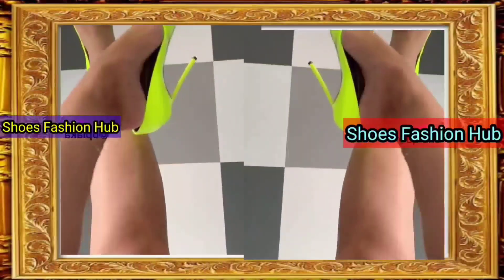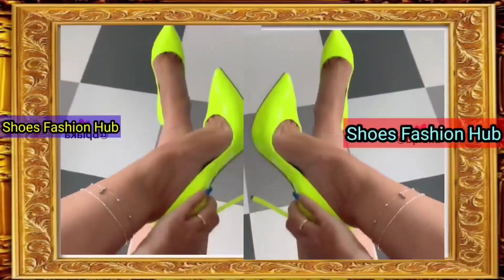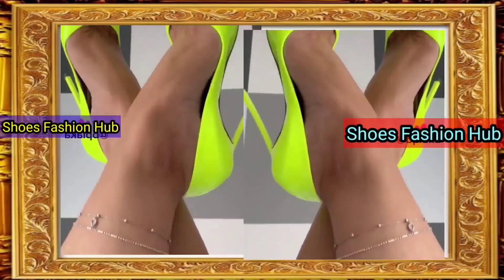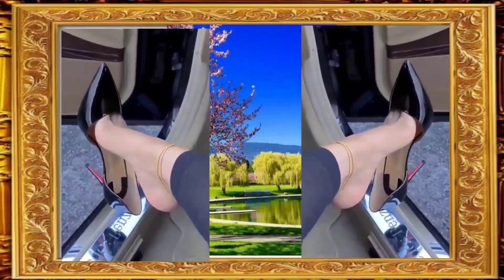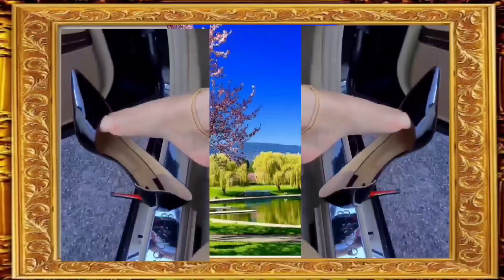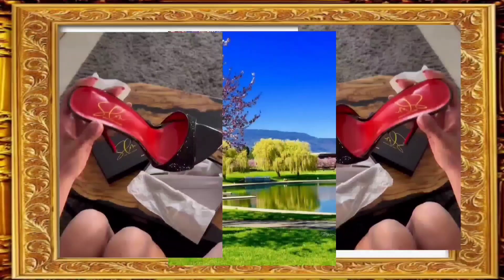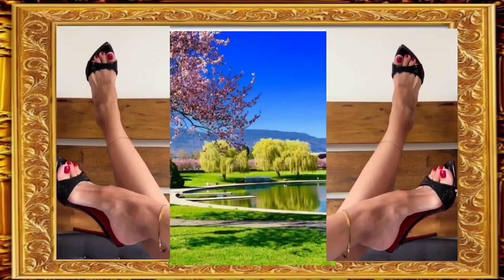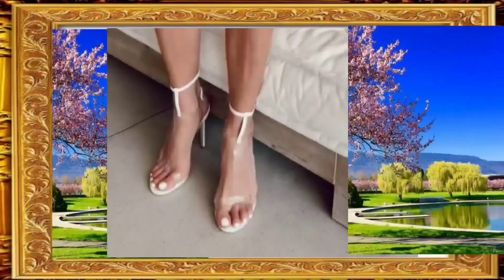High Heel Shoe Sandal Exploring the Best in Ladies' Footwear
pantyhose
girls feet
footwear haul
louboutin heels
vanessa pur
fashion queen
pantyhose feet

mules shoes
queen of heels
mules heels
pleaser heels
strappy heels
high heels walking
platform heels
ladies sandal
mules high heels
mules sandals

feet girls
heel sandal
heels collection

In this video, we're diving into the wonderful world of footwear, featuring an array of shoes, sandals, and other stylish kicks perfect for every occasion. Whether you're a shoe enthusiast or just looking for some fashion inspiration, we've got you covered.

Here's a glimpse of what you'll discover:

Shoe Haul: Join us as we unbox and showcase our latest shoe finds, from trendy sandals to classic pumps.

Styling Tips: Learn how to pair different types of footwear with various outfits to elevate your style effortlessly.

Comfort & Functionality: We'll be discussing the comfort levels and practicality of the shoes we feature, ensuring both style and comfort go hand in hand.

Seasonal Picks: Explore our top footwear picks for different seasons, so you're ready to strut your stuff all year round.